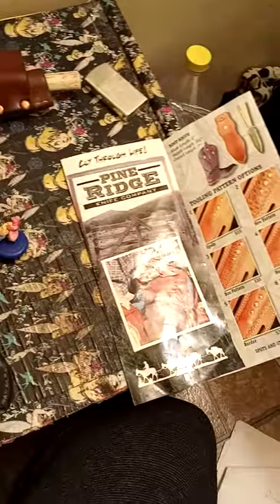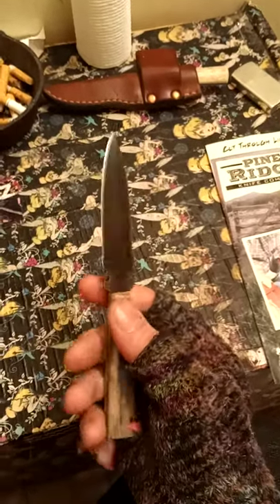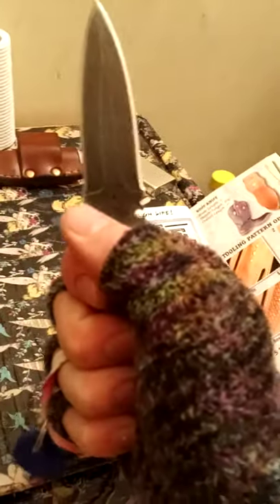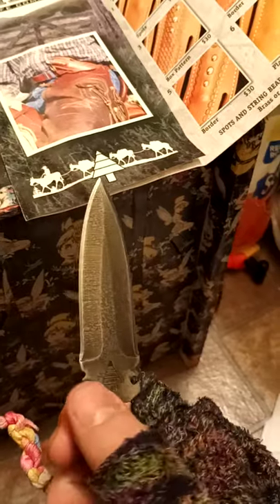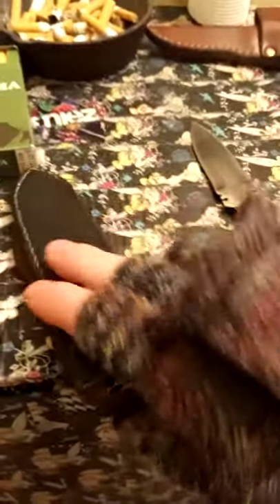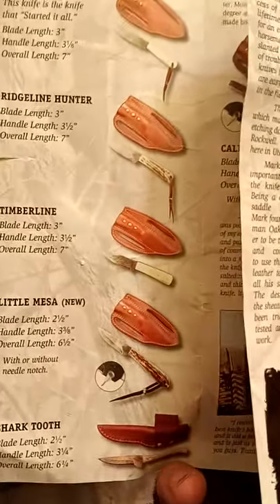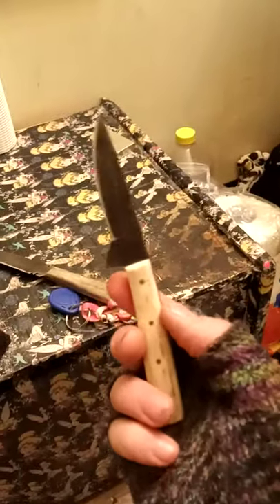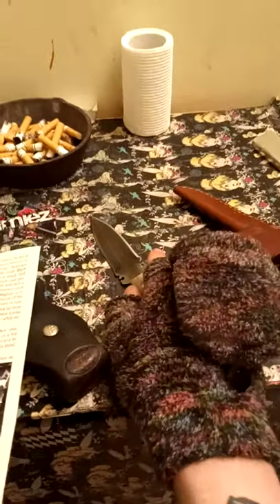Pine ridge boot knife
Haven't seen any reviews on blog websites or YouTube about the pine ridge company at all just wanted to show them a little love because I really enjoy the knives that I got really great company and quality knife